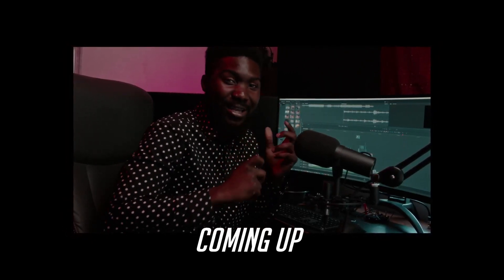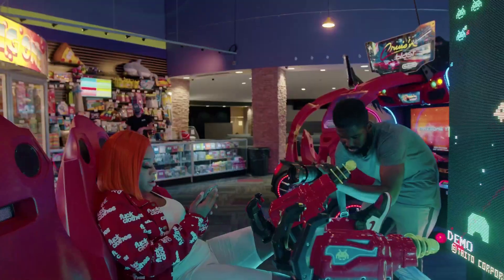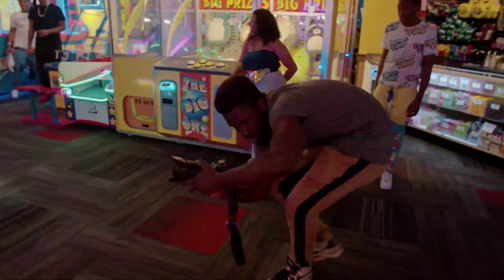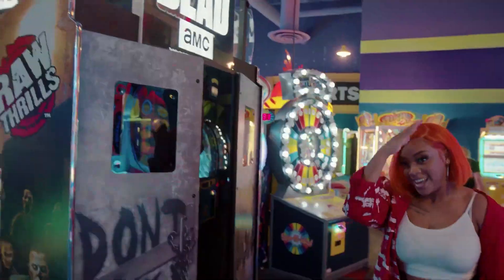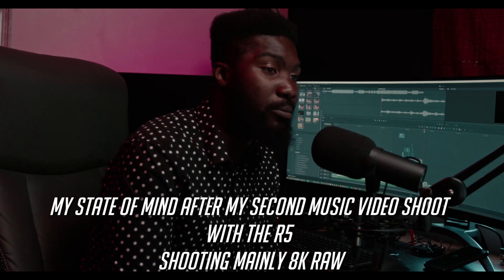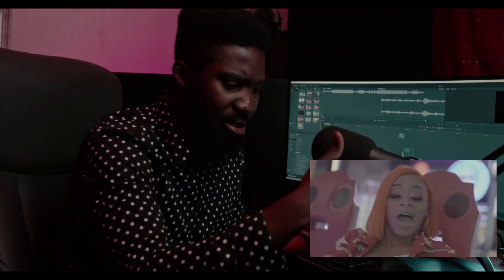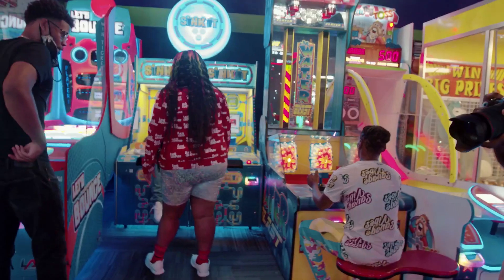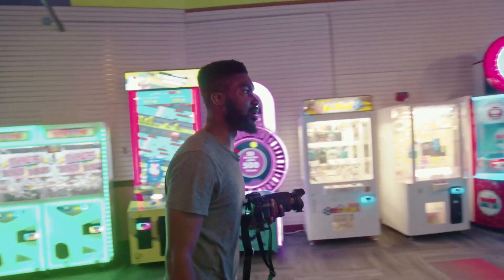Why Canon R5 video Shooters MUST Be ALERT When Shooting at Maximum Quality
Canon EOS R5 Shooters MUST Be ALERT When Shooting at Maximum Quality

labpano pilot one pilot era bmpcc6k qoocam 8k canon eso r 5